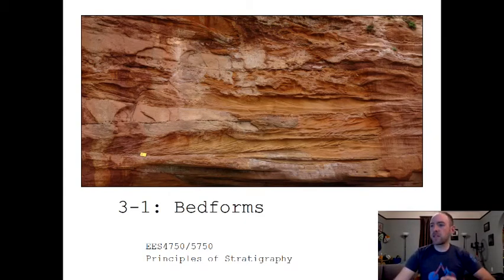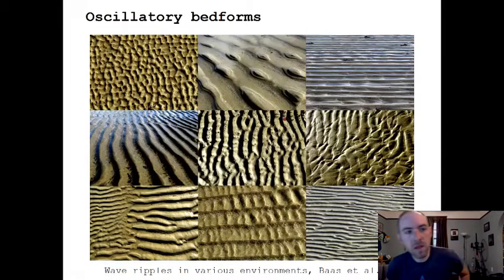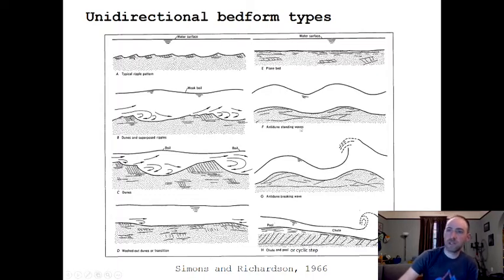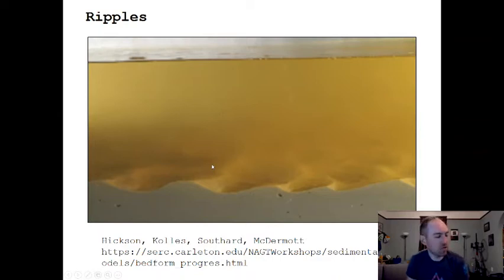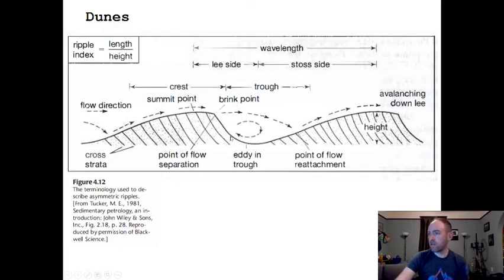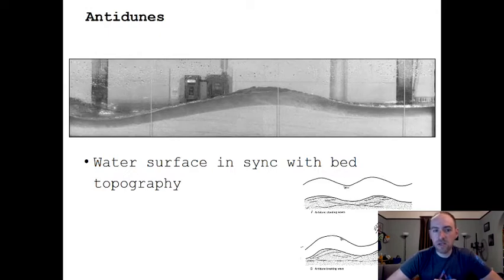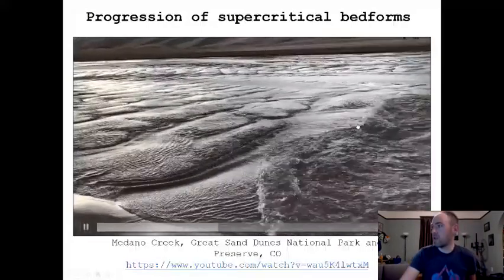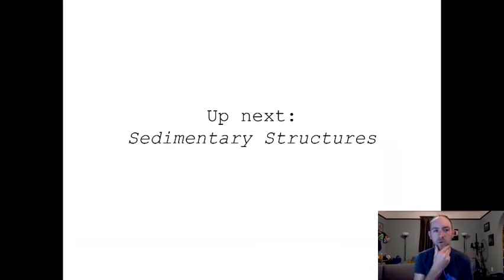Principles of Stratigraphy 3-1: Bedforms